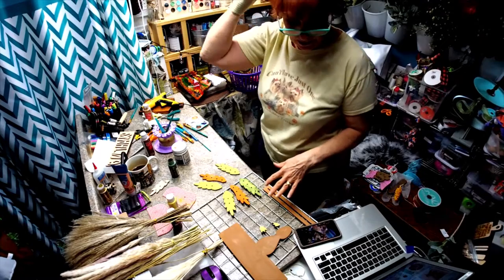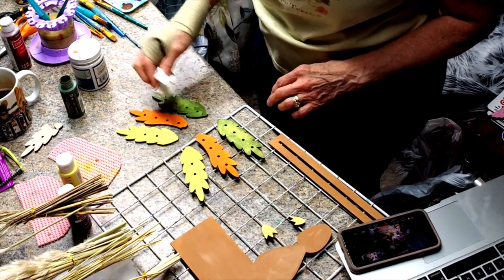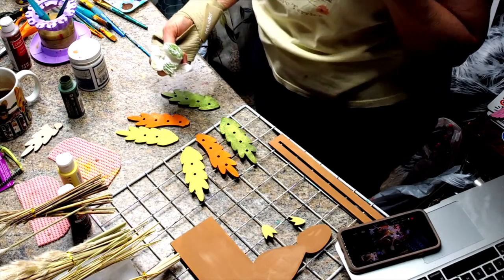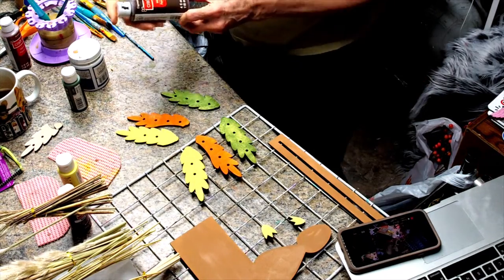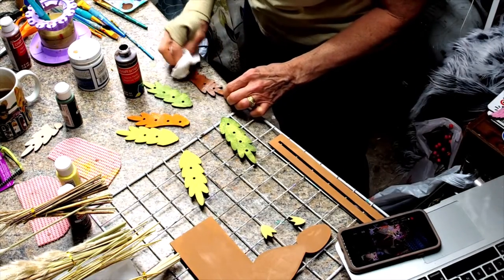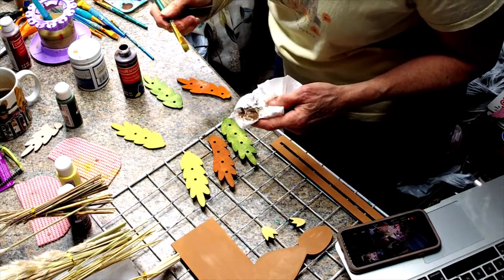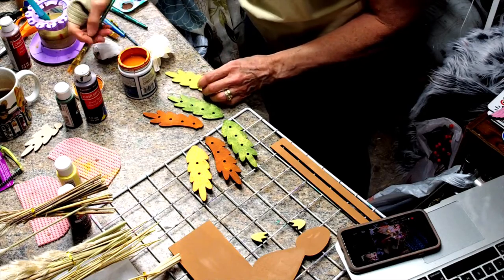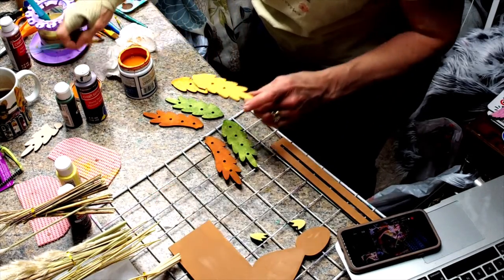Turkey Painting technique on the feathers of the new Turkey kit.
Check out the video where I finish the turkey and add it to a centerpiece.

Turkey kit